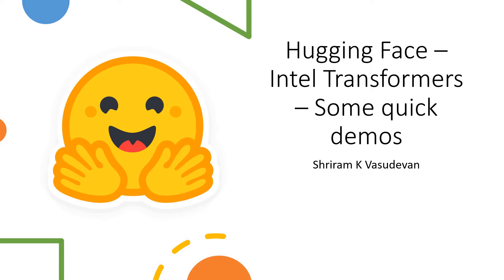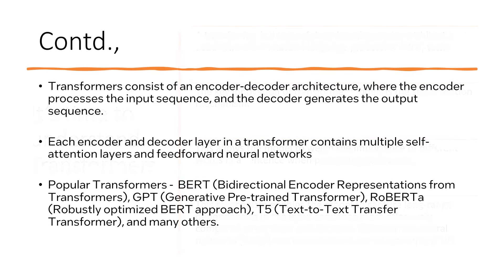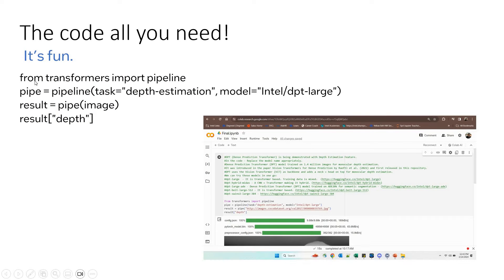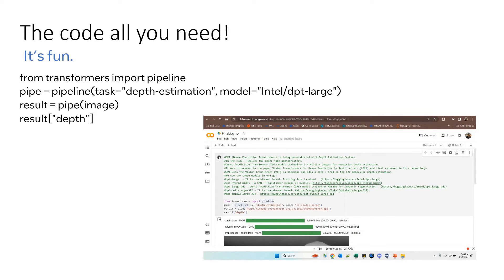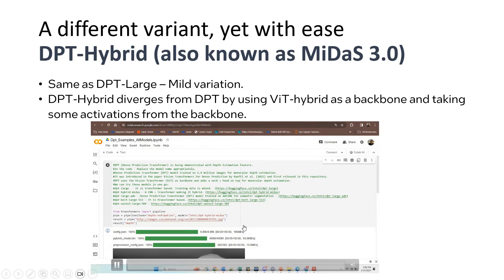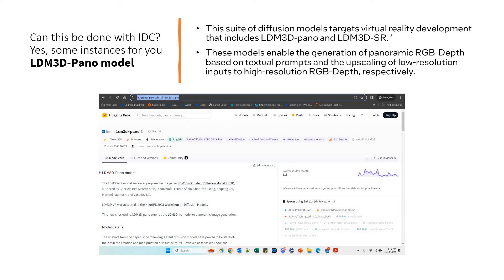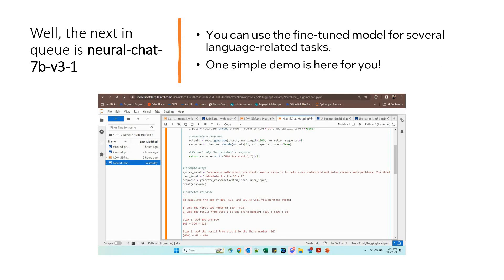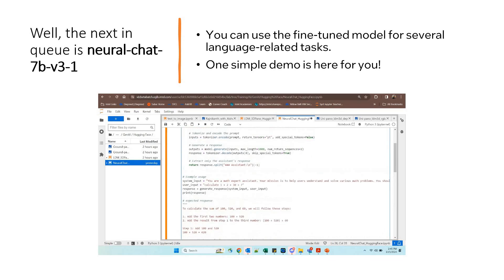The Hugging Face - Intel Models - Demo and Walkthrough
Hello friends, here you go, a glimpse of the Hugging Face - Intel Models - Demo and Walkthrough presented to you.